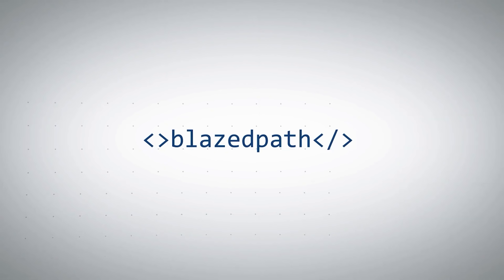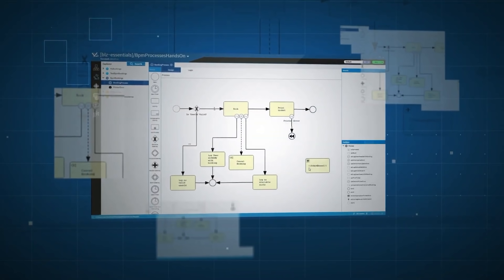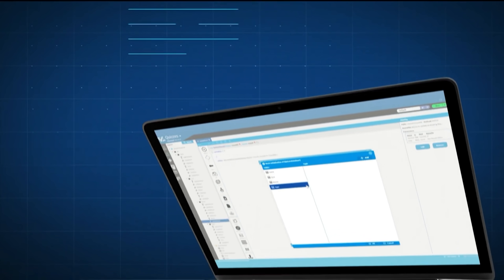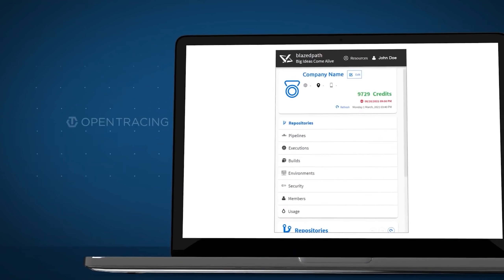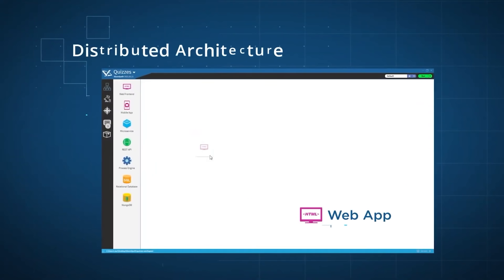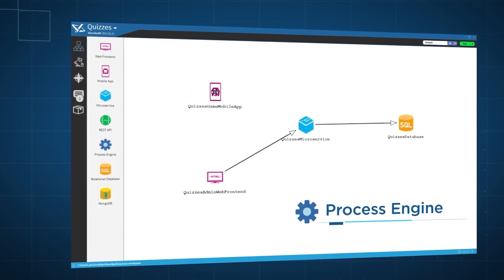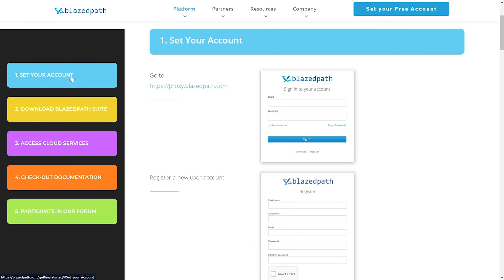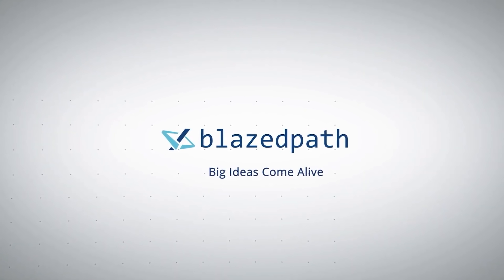What Are Microservices & How To Succeed With Them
Welcome back to another video! In this video, I will be going over microservices and their architecture. I will breakdown what they are, how they are used, how to use microservices properly, as well as some key points as you build microservices.

⭐️ Timestamps ⭐️
00:00 | Introduction
02:13 | What Are Microservices?
05:23 | Real World Microservices Example
07:41 | Microservice Architecture Example
08:09 | Dependencies
10:04 | Consistency
11:35 | Performance
12:37 | Scalability
13:38 | Security
14:04 | Conclusion & Summary

⭐️ Tags ⭐️
- Tech With Tim
- Microservices
- Dependencies
- Consistency
- Security
- Performance